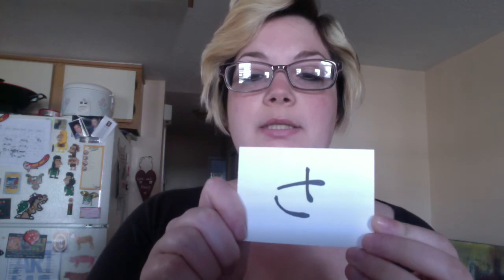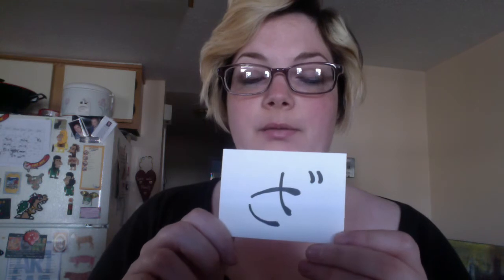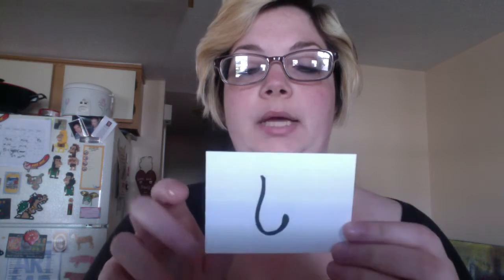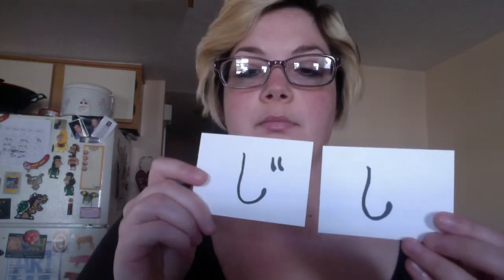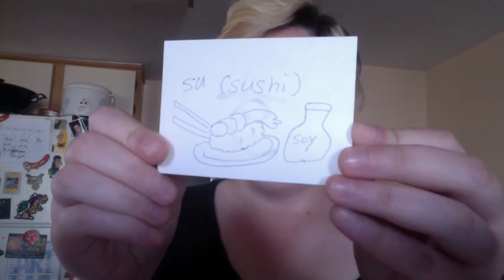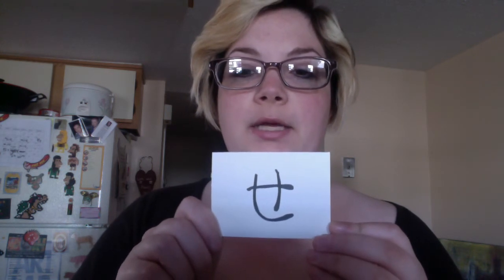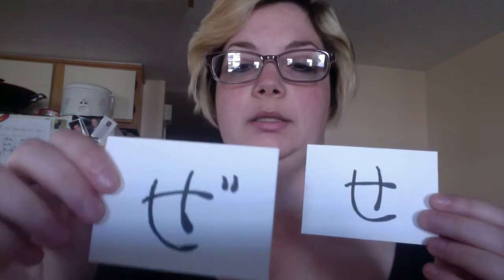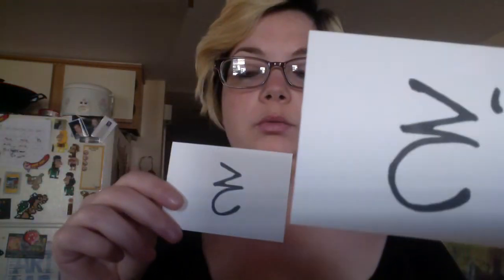Let's learn more Hiragana! SA SHI SU SE SO ZA JI ZU ZE ZO さしすせそざじずぜぞ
Let's learn some MORE Hiragana today! \^0^/
Todays characters are Sa, Shi, Su, Se, So and Za, Ji, Zu, Ze, Zo
This is the same as my last Hiragana video where I go over 10 characters with you and the 2nd set of characters look exactly the same as the first set just with little '' next to them. You'll see what I mean...

Sa (sakura = cherry blossom)
Za

Shi (shibafu= front yard)
Ji

Su (sushi = sushi lol)
Zu

Se (sensei = teacher)
Ze

So (soba = buckwheat noodles)
Zo

Make sure to 'like' me on Facebook at my fan page for this channel